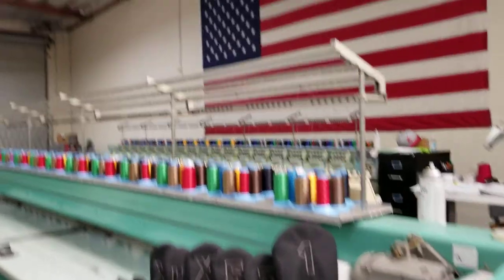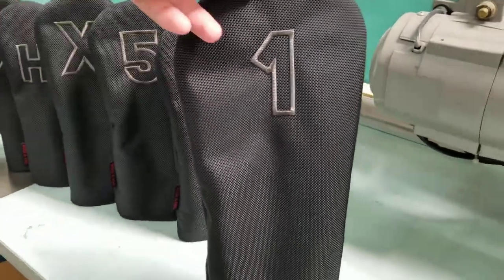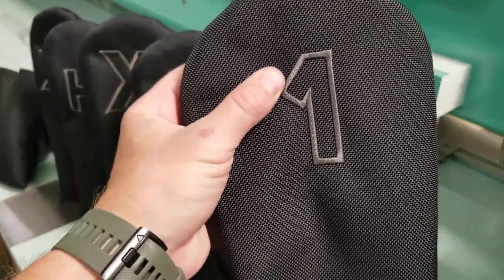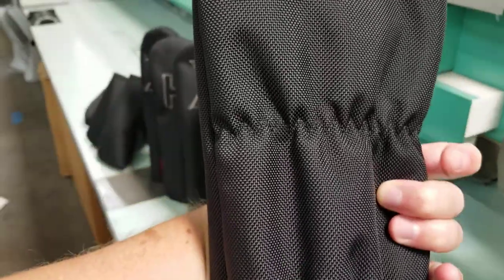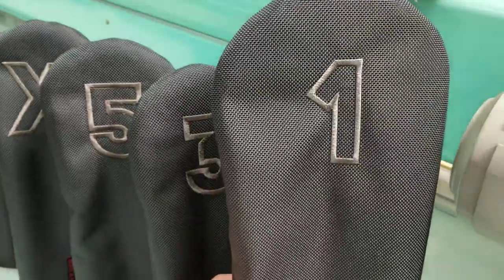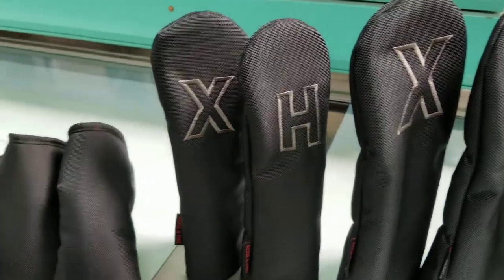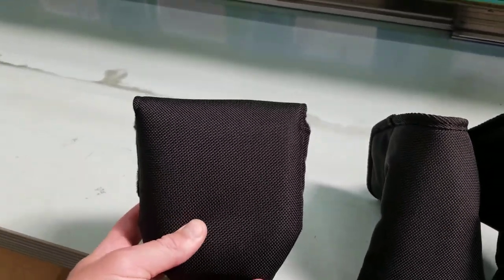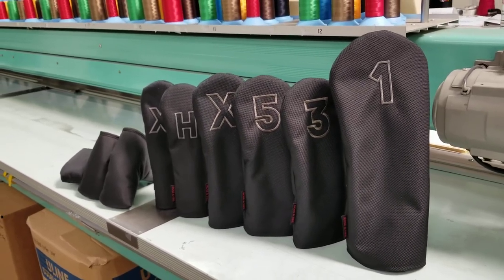Ballistic Nylon Headcovers!